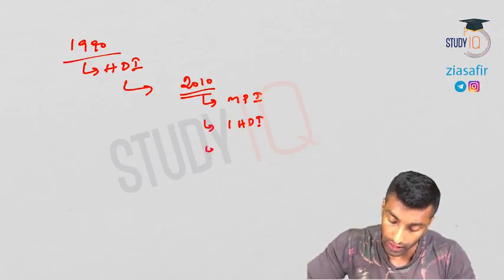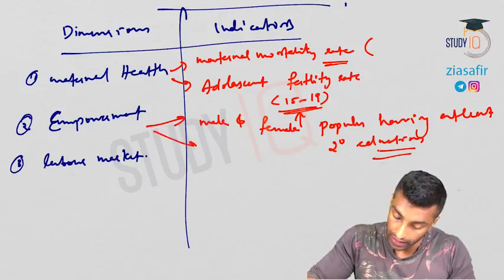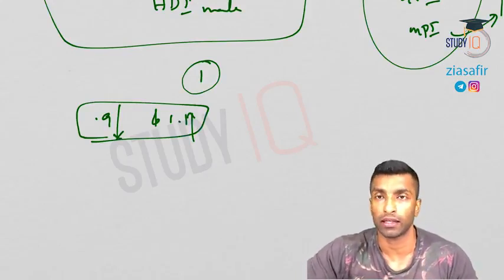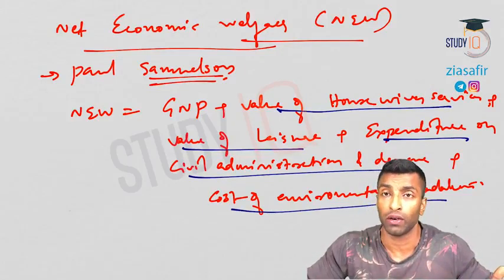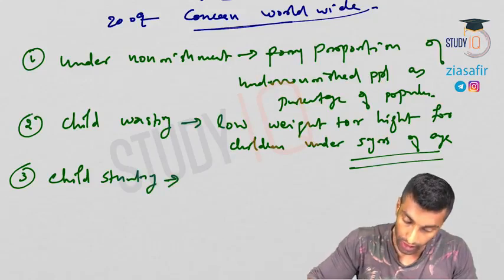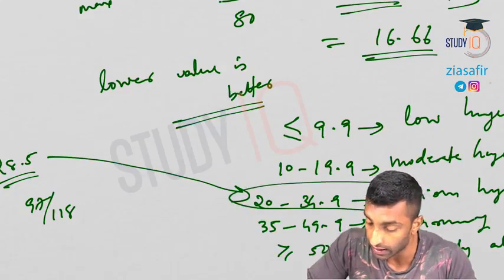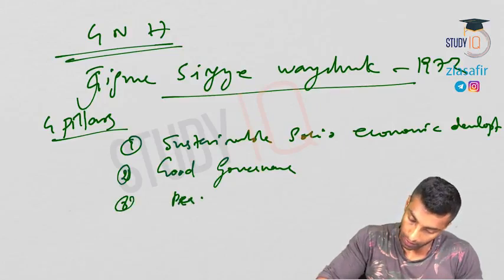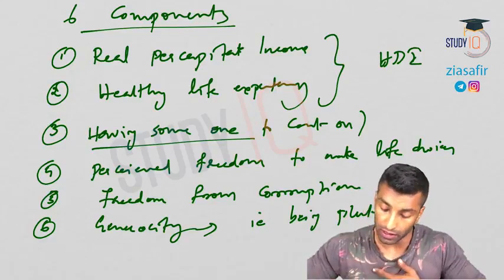Gender Inequality Index, Gender Related Development Index, Net Economic Welfare, Global Hunger Index